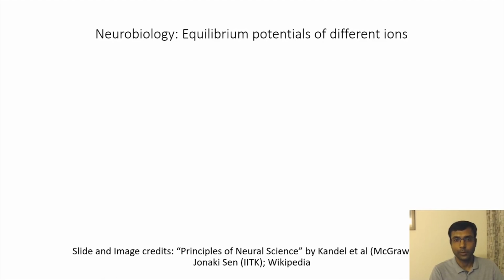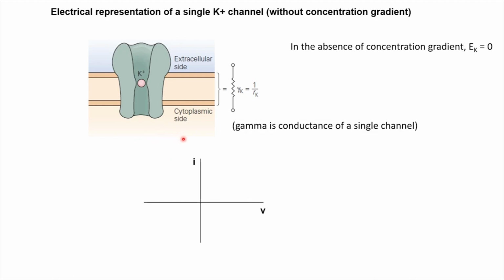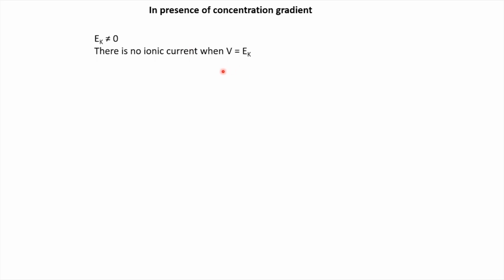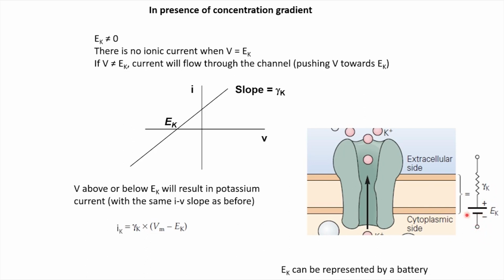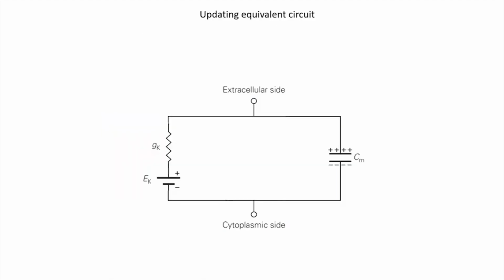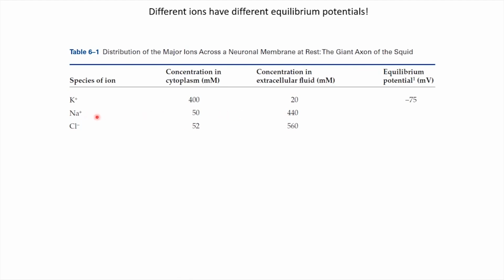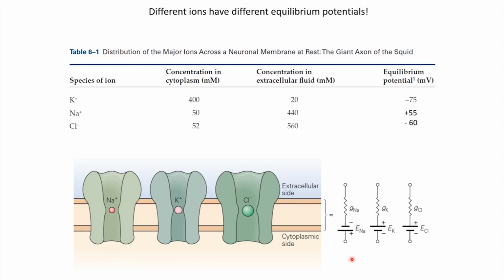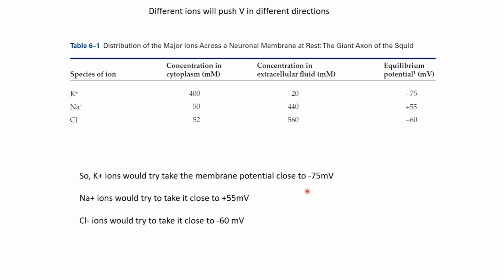Equilibrium potential of different ions